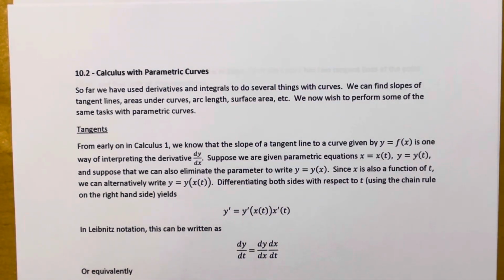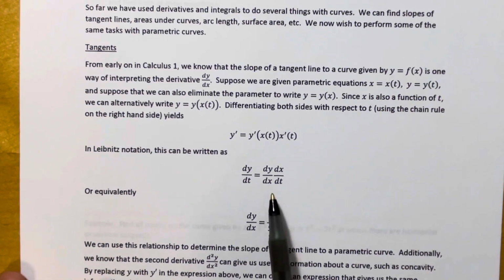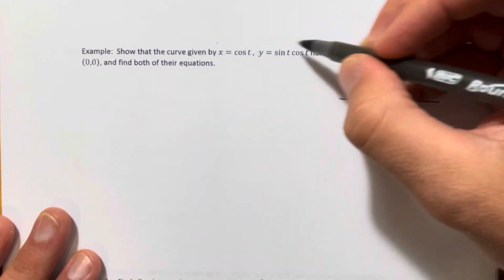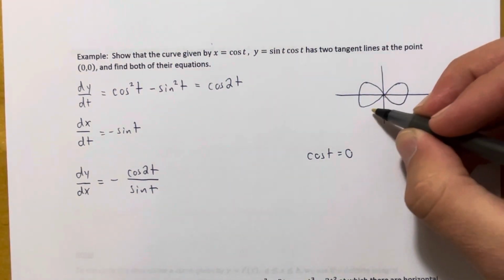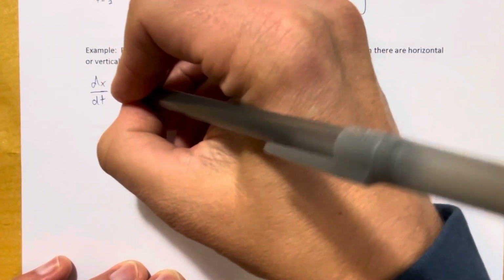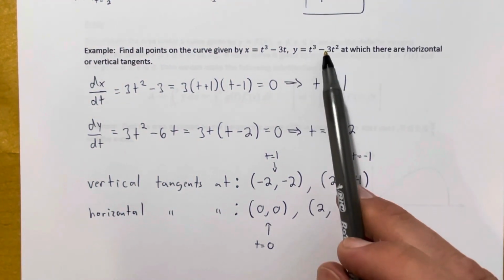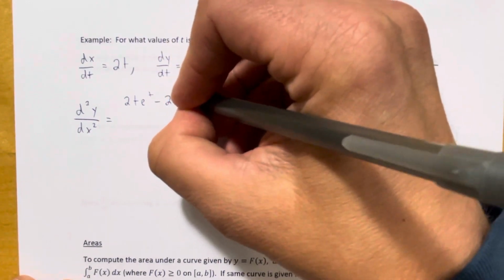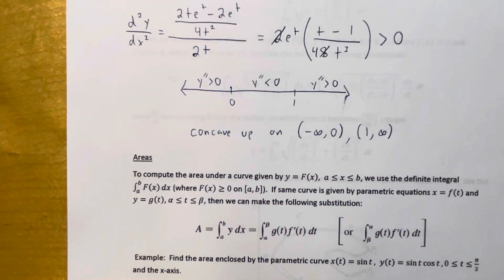10.2 - Calculus with Parametric Curves (Part 1)